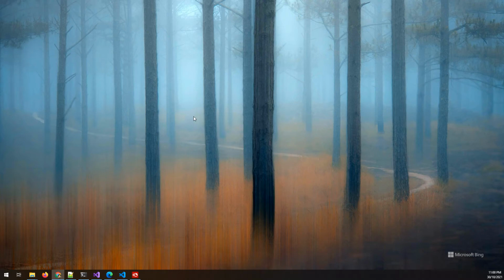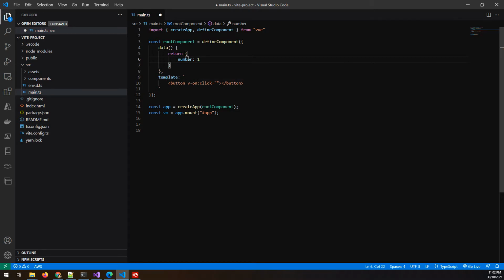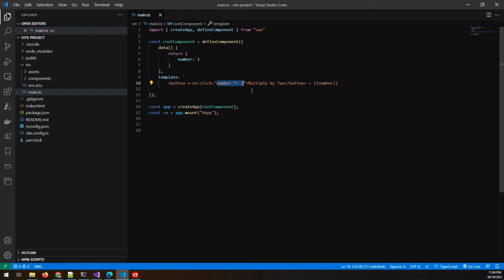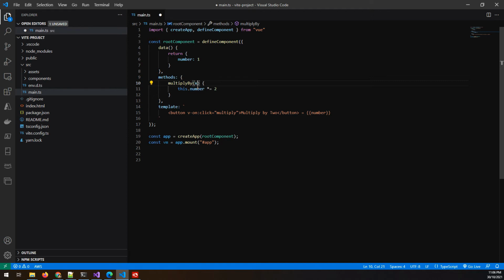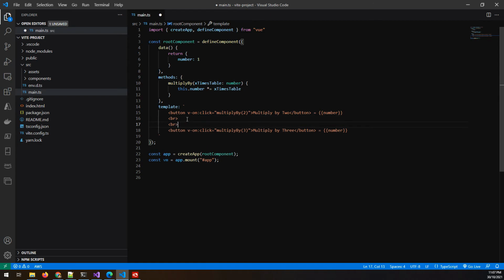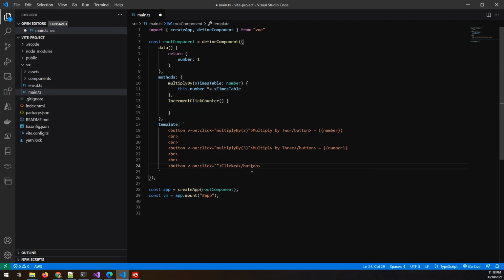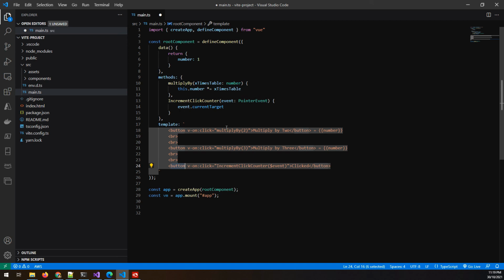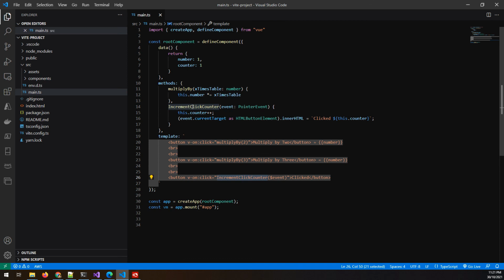Vue 3 DOM Event Handling | TypeScript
In this video, I take you through how to handle DOM events in Vue 3.

With Vue, it's easy as using the v-on directive.